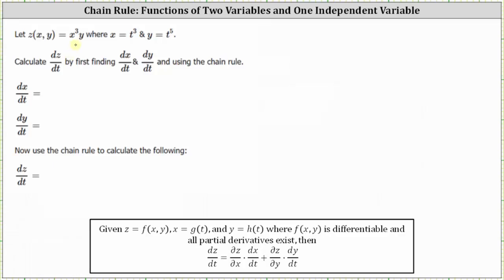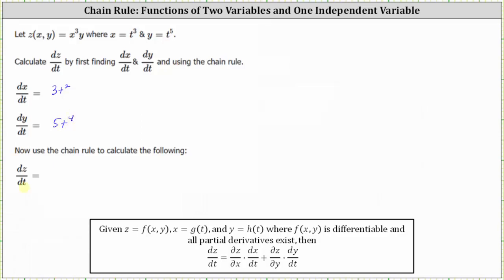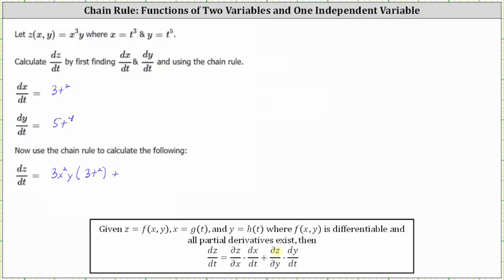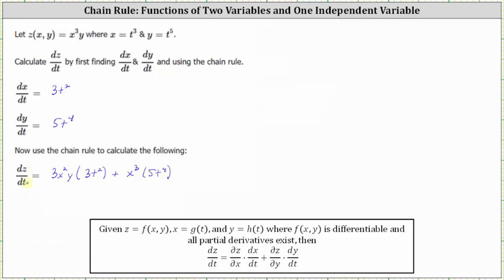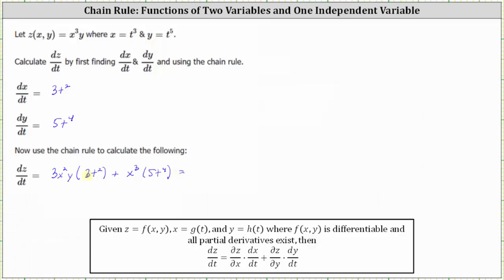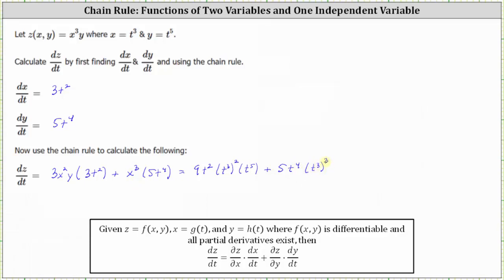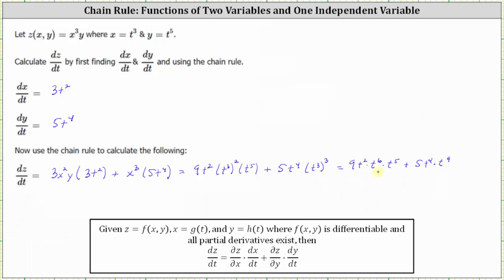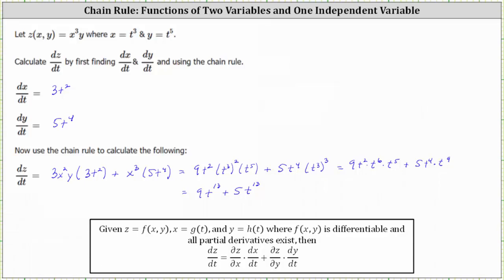The Chain Rule to Find a Derivative of a Function of 2 Variables and 1 Independent Variable (Basic)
This video explains how to find the derivative of a function of two variables and one independent variable.